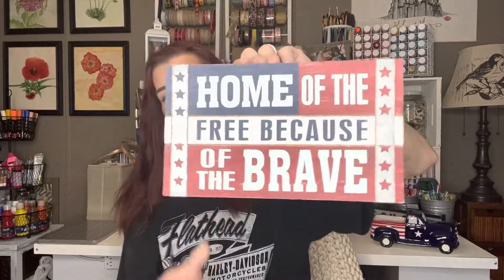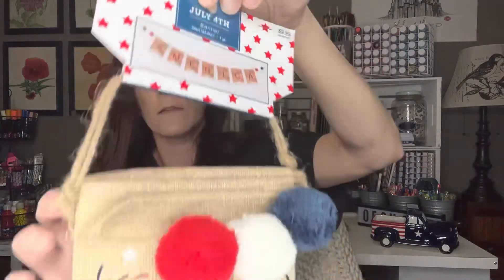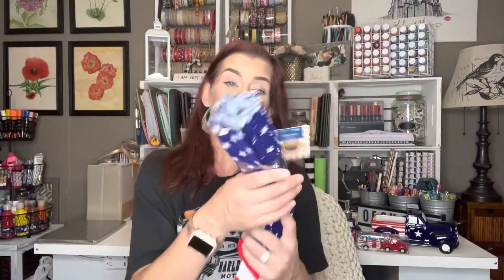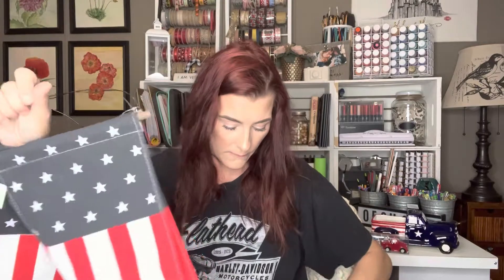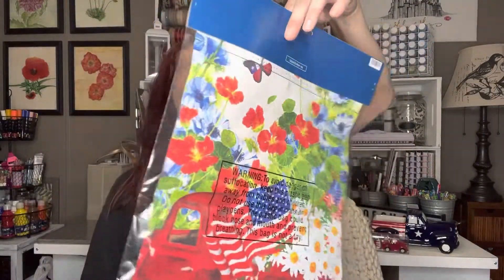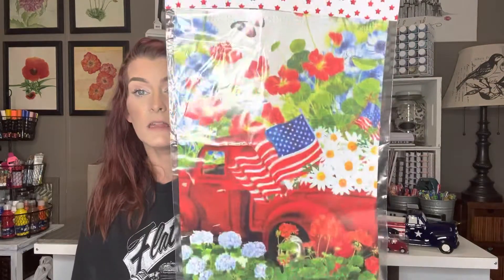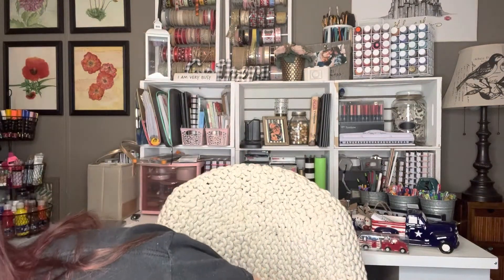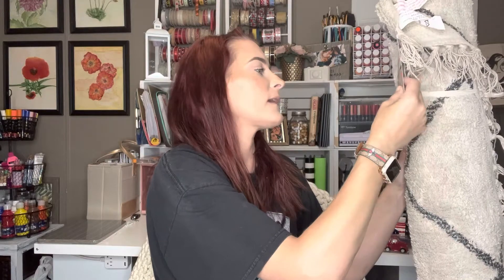HUGE HOBBY LOBBY 90% OFF HAUL + BONUS 75% OFF RUGS!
The Mak of all Trades is back at it again with another haul video from good old Hobby Lobby!! Y’all I absolutely LOVE when Hobby Lobby has 90 % off, I seriously wait for it with each holiday!  Today I scored a ton of 90% off July 4th decor but a lot of it can actually be used all summer in my opinion, plus I hit the jackpot on a couple of rugs at 75% off!! I literally got all of this today: 7/12/22… SO GO GET YOU SOME!!

I'm on Instagram as makify_this. Install the app to follow my photos and videos.

Makenzie Bremer

Boxycharm referral code to use at checkout:

Makenzie-DRFBOGZD

Join my Fetch rewards:

Turn your grocery receipts into gift cards with Fetch Rewards. It’s super easy. Just click the link below and you’ll get $2 in points when you snap your first receipt.

Duvolle:

Use code: MAK

This coupon code gives 70% off on all Facial Cleansing Brushes and Styling Tools, please mention it in your video.